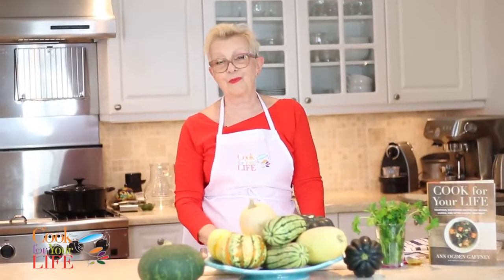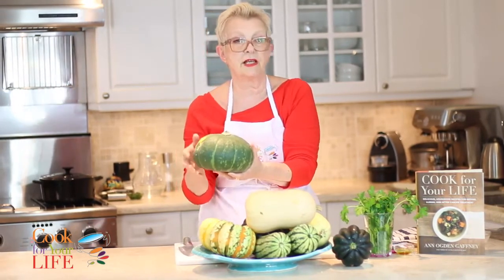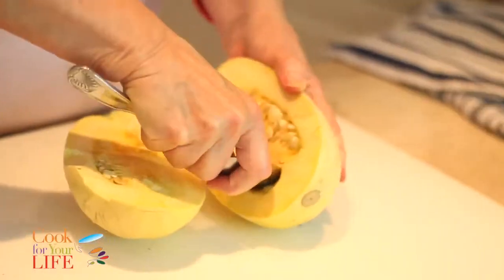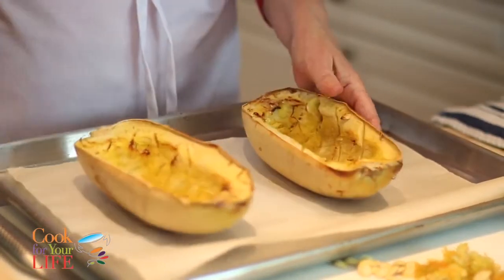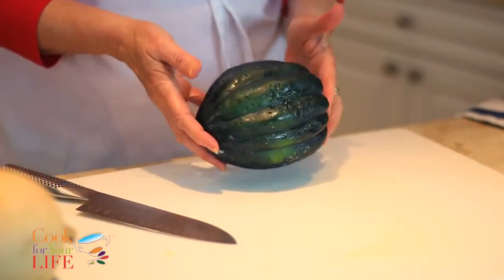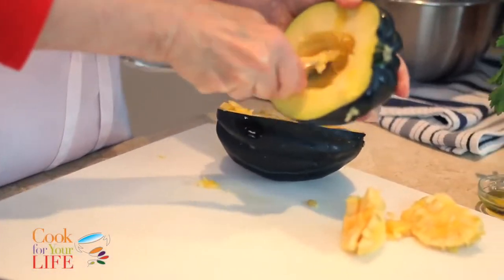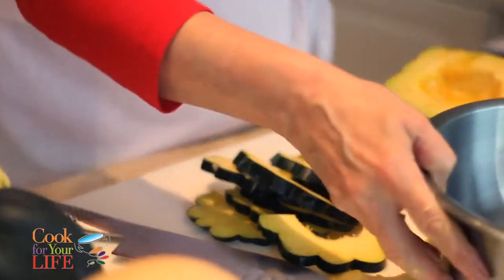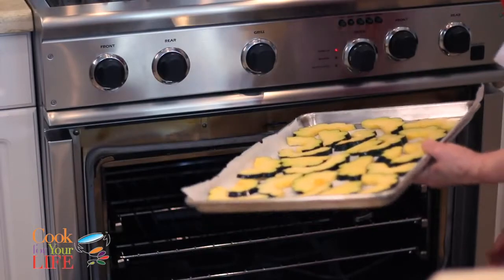How to handle Winter Squash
Come into Ann’s kitchen and check out the delicious types of winter squashes that are around in the fall. Ann has picked up some of her favorites to talk about and cook: butternut, acorn, delicata,  spaghetti and calabasa, aka kabocha. Look and learn!